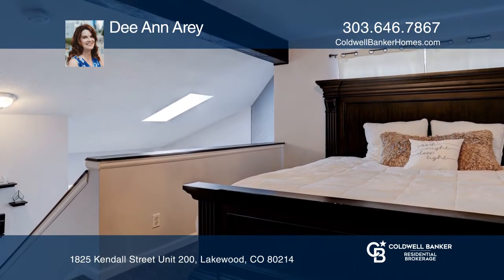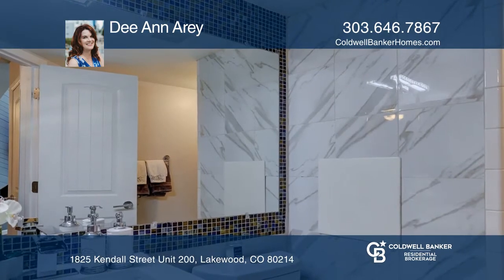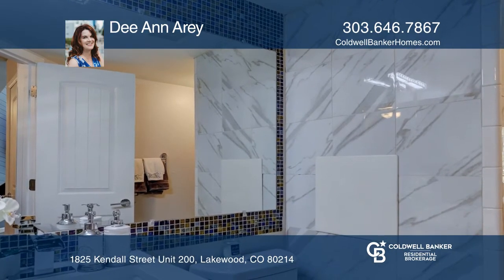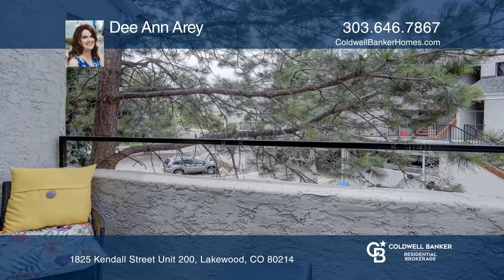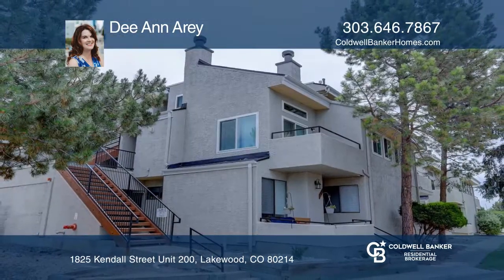Dee Ann Arey presents 1825 Kendall Street Unit 200 Lakewood, CO | ColdwellBankerHomes.com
1825 Kendall Street Unit 200, Lakewood, CO

Gorgeous two bedroom, two bath Condo in Edgewater South/Sloans Lake area! All remodeled in the past three years! This open floor plan has an updated designer kitchen with a built-in eating space, stainless steel appliances, granite counters, a pantry and 42-inch cabinets. The living area features w